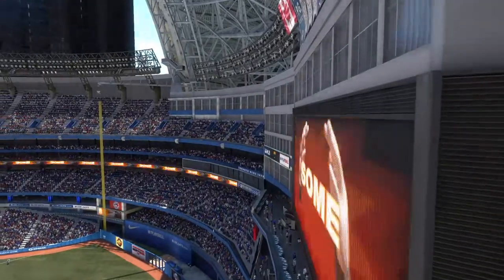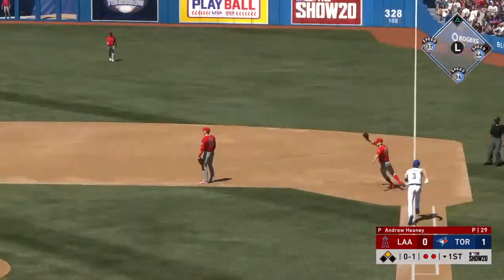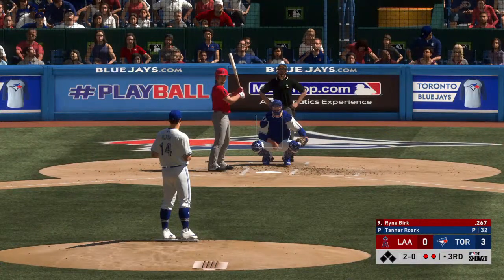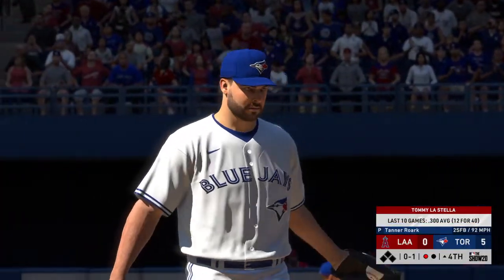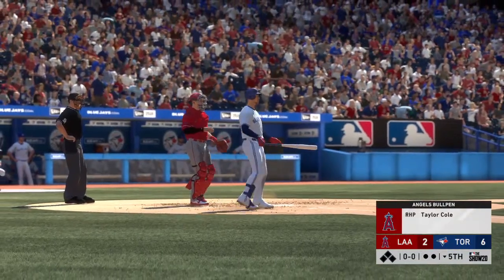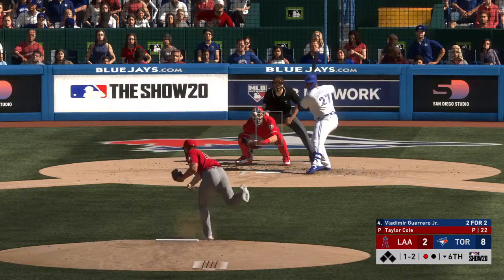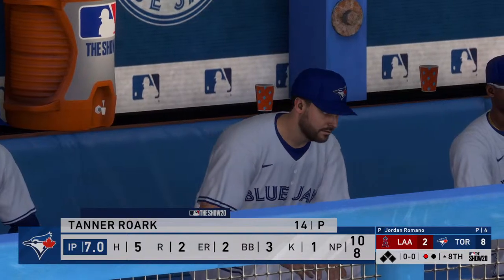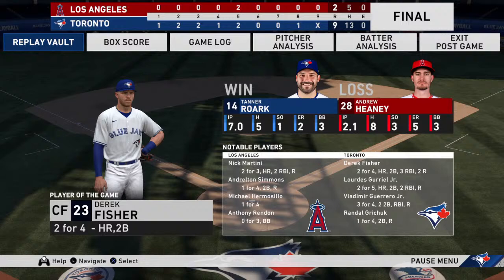6/27 Angels vs. Blue Jays